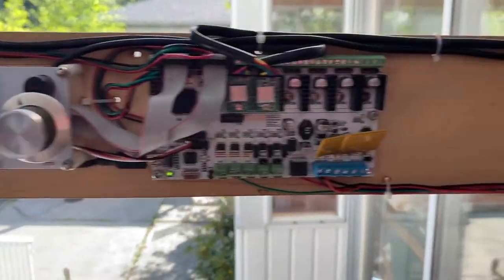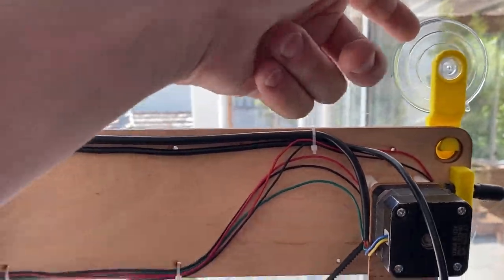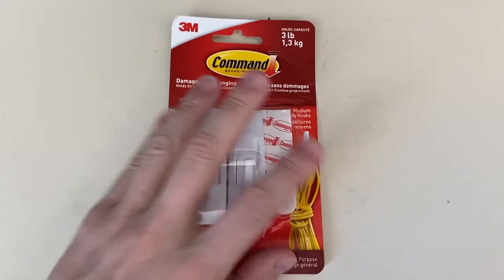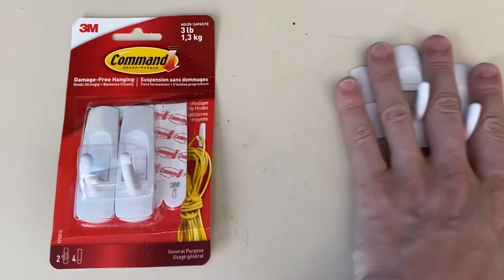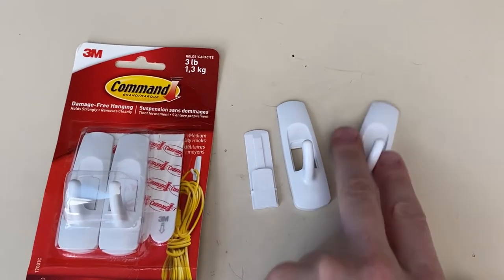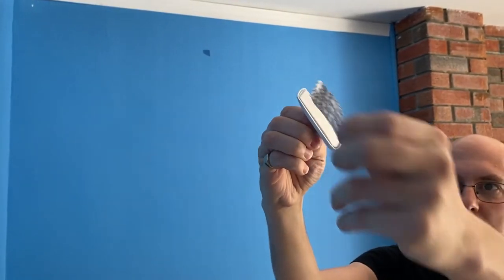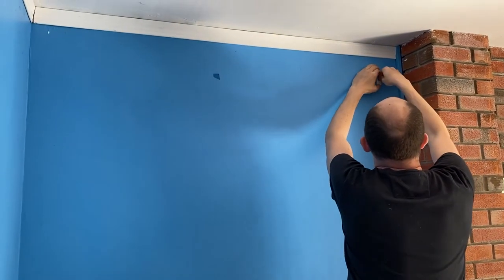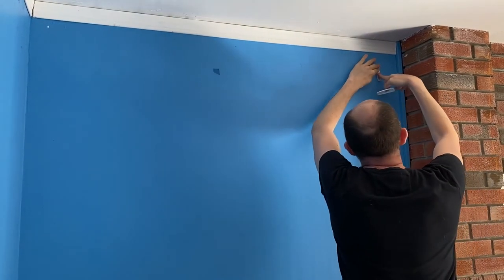How to hang a Makelangelo plotter on a wall without nails or screws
Don't have a big enough window?  Landlord getting you down?  No problem!  Here's a quick way to mount a Makelangelo 5 vertical plotter on your wall to do big art - all without risking your damage deposit.  Try it yourself!